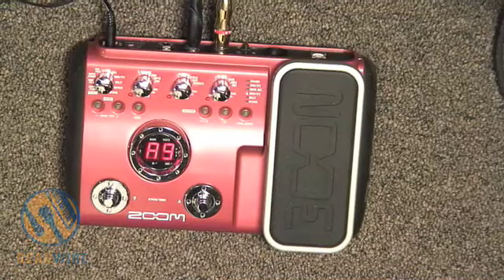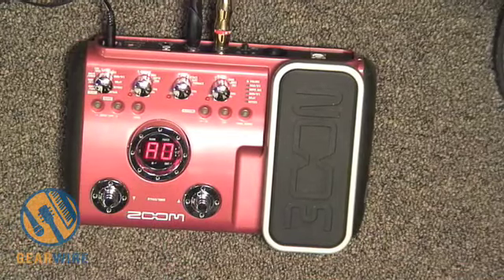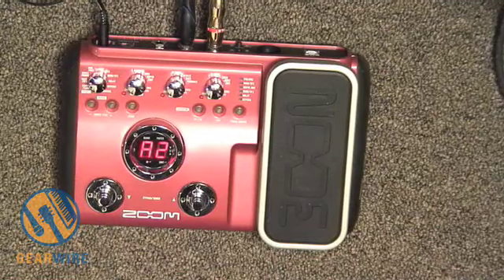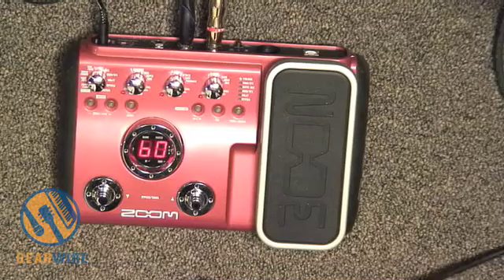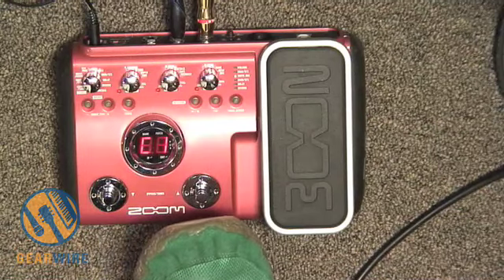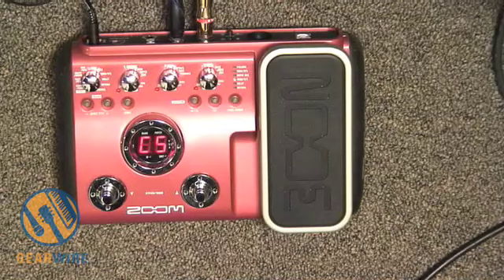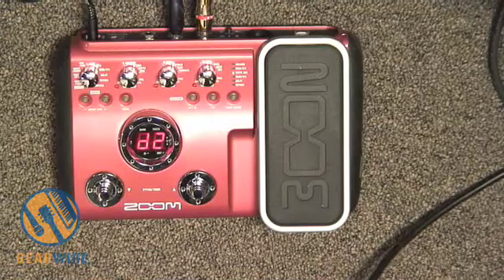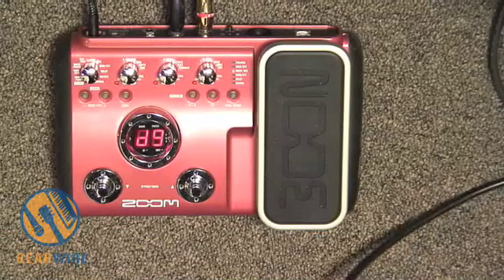ZOOM B2.1u Has Batches Of Patches Buried Deep Within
Are you ready to go further in depth on the ZOOM B2.1u bass multieffects pedal than a team of spelunkers spelunking for the buried remains of fossils and whatnot that have been trapped 'neath caves in the ocean floor for eons and eons? Suit up and join Owen O'Malley and his invisible potato-chip-eating sidekick on this journey through the preset tones on the ZOOM B2.1u bass multieffects processor.

See Gearwire.com For More!